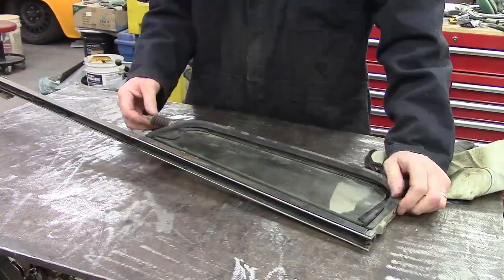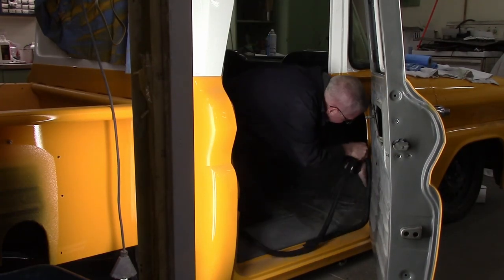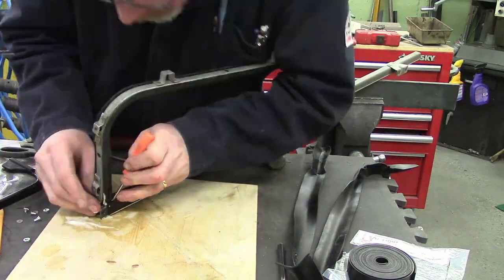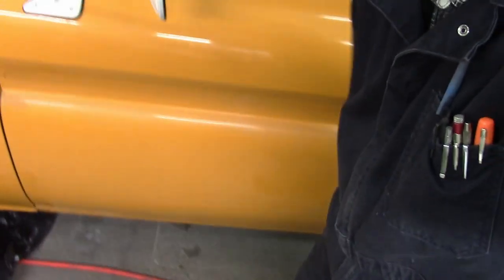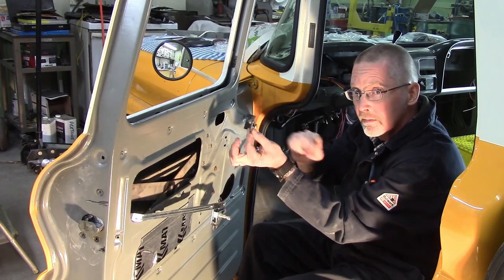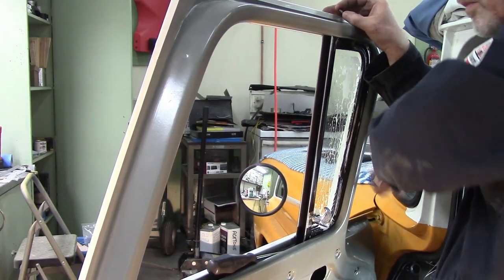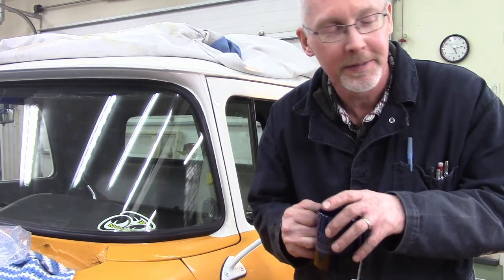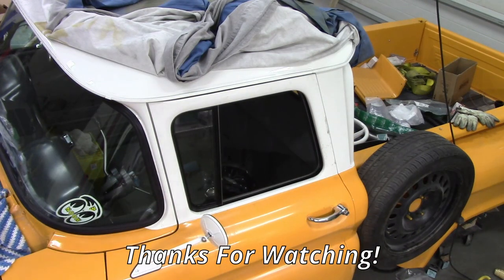HOW TO: Install Door Glass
All new door and window seals, window surrounds blasted, epoxy primed, and polyurethane black.  Added some sound deadening, and completed the doors.  No puppies were kicked during the production of this video.